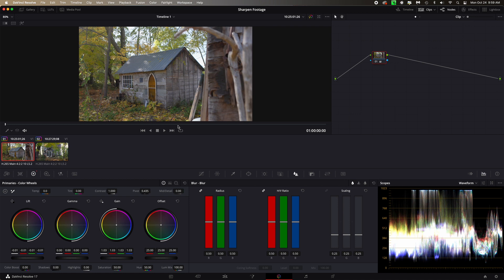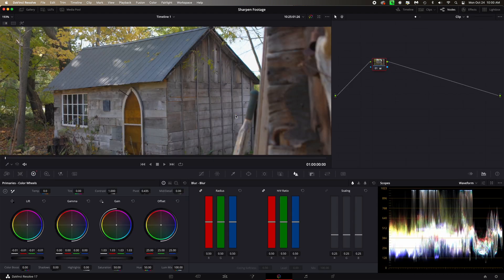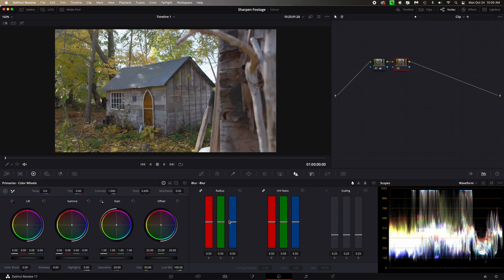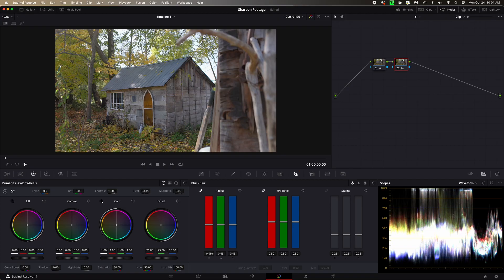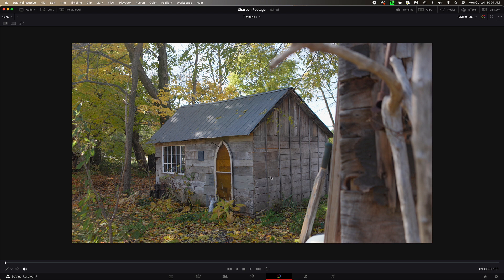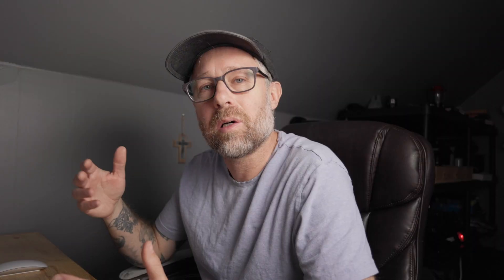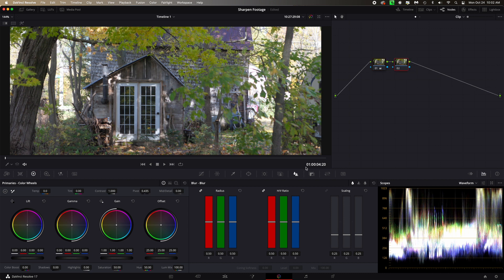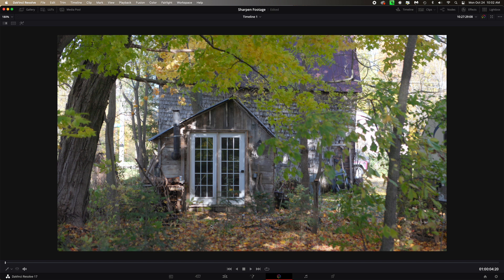How to Sharpen Video Footage in Davinci Resolve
Sharpening video footage in Davinci Resolve isn't as simple and straight forward as it should be.  In this video I show you how to Sharpen Video Footage in Davinci Resolve.  I hope it helps!

Thumbnail photo by Markus Spiske on Unsplash